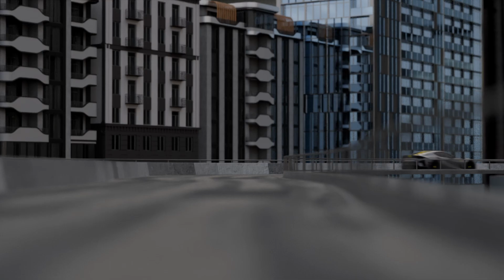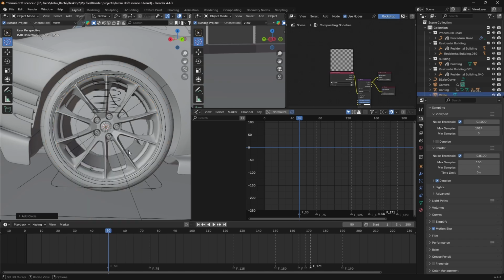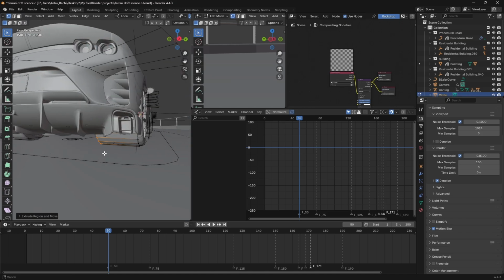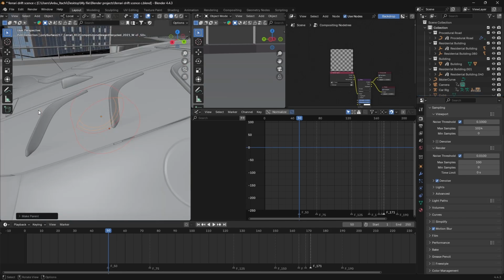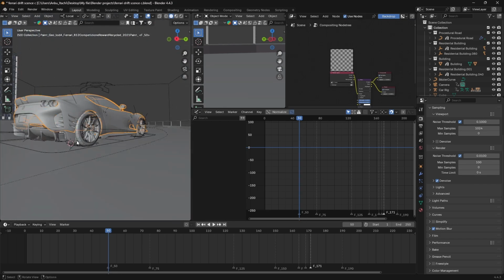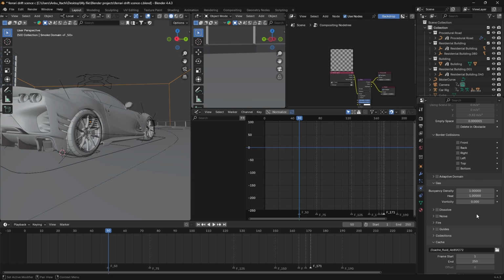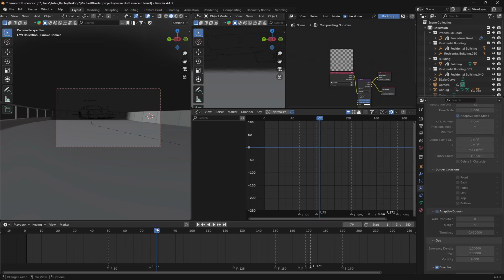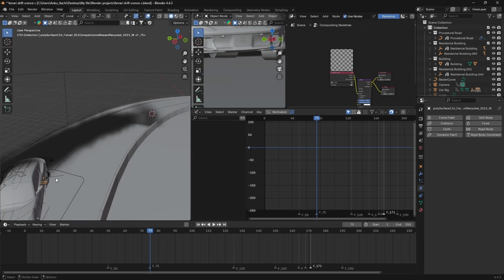Can You Create REALISTIC Tire Smoke in Blender with This Simple Trick?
Learn how to create a realistic tire sole for your drift or burnout scene in blender using physics